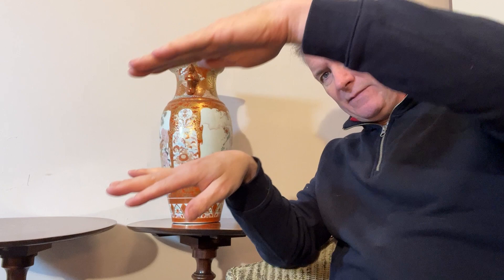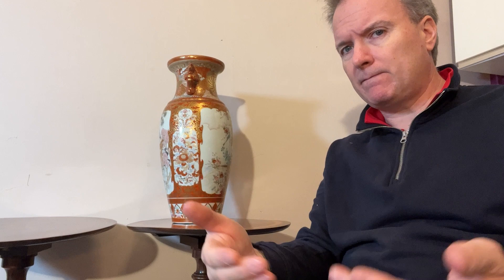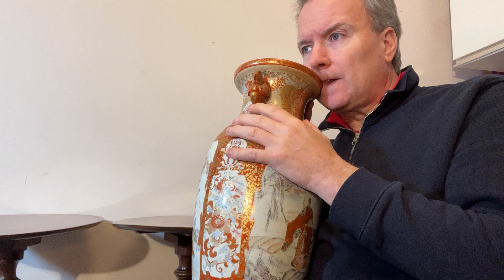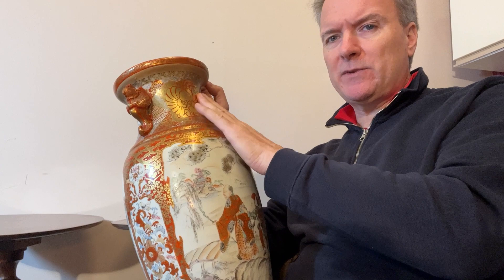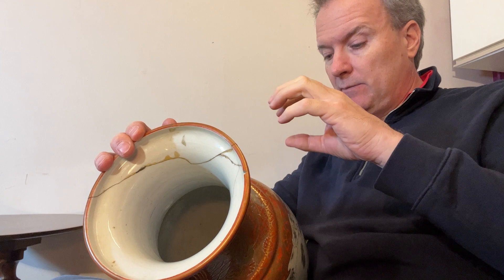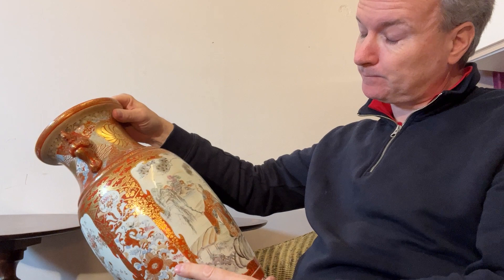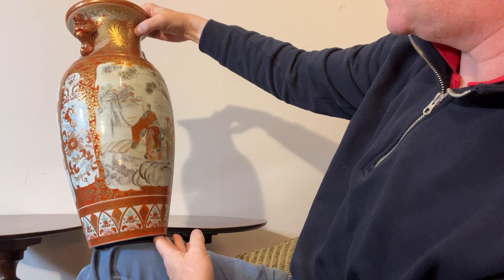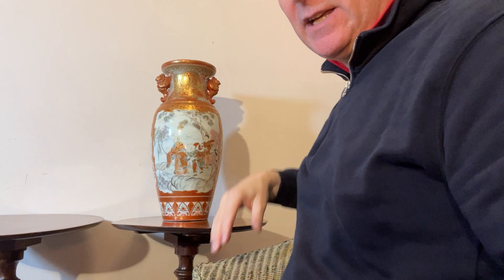LARGE ANTIQUE KUTANI Japanese hand painted vase c.1890 GOOD EXAMPLE gilded trim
Large with clear signature on base. The detail in the painted decoration is fine and above average. The vase has dirt , minor wear . AND REGLUED LONG CRACK[S] IN RIM